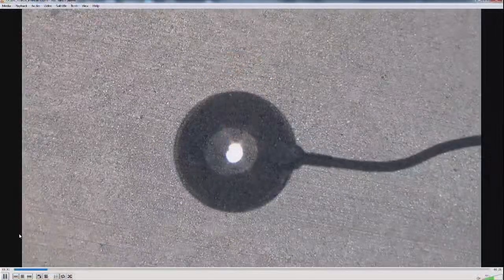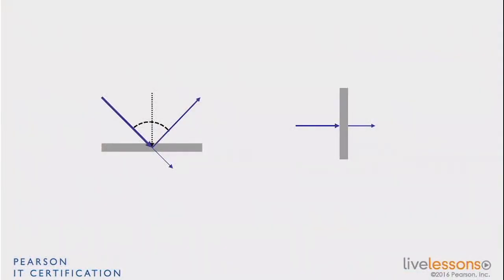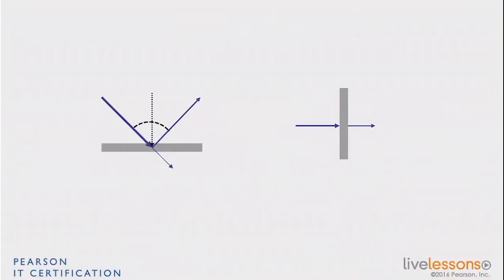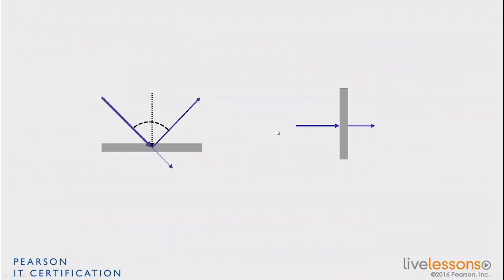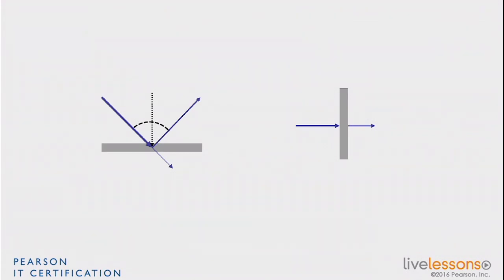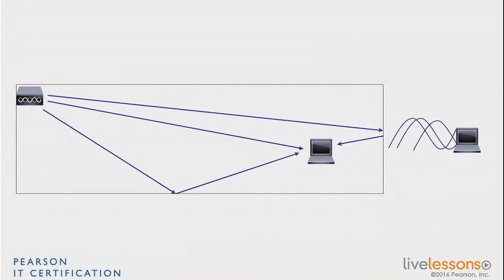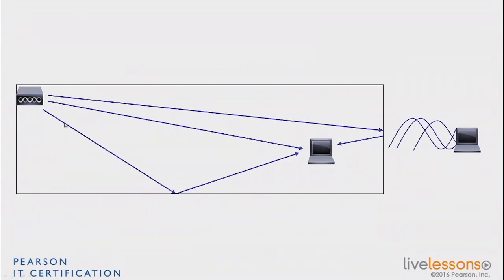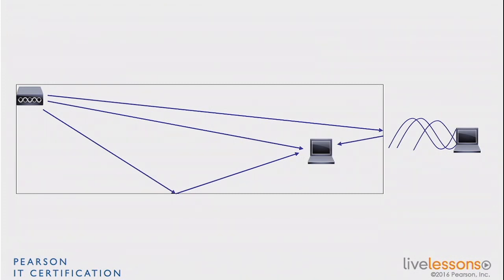1 5 Changes in RF Wave Reflection CCNA Wireless 200 355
1 5 Changes in RF Wave  Reflection   CCNA Wireless 200 355

CCNA Wireless
Cisco security
CCNA Wireless 200-355
video course